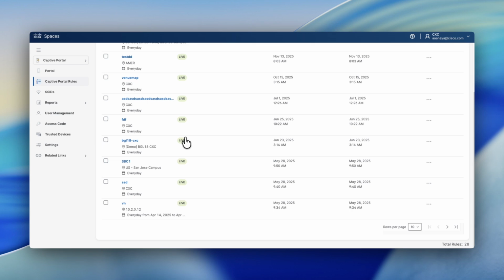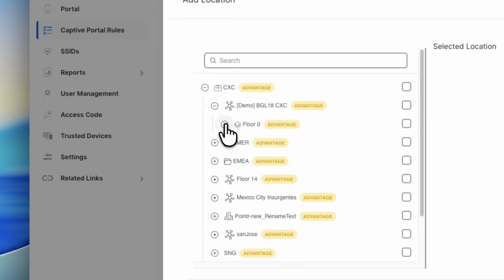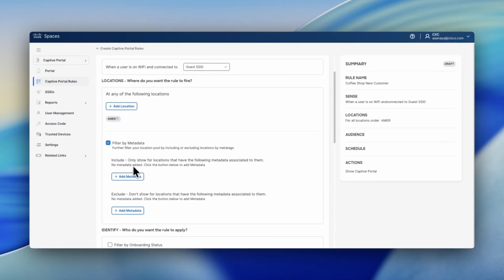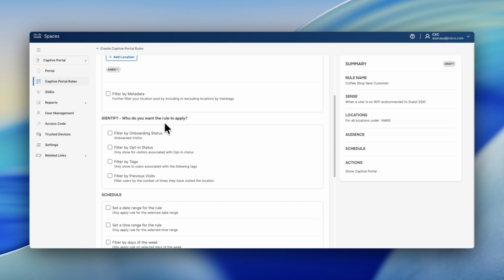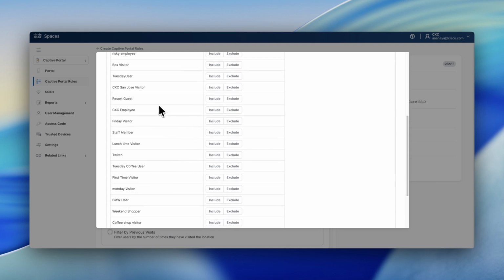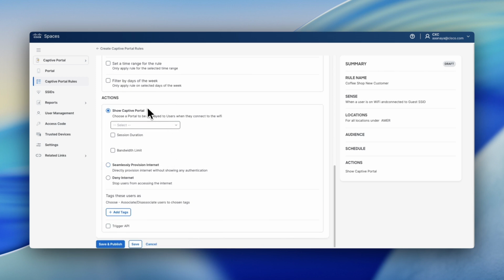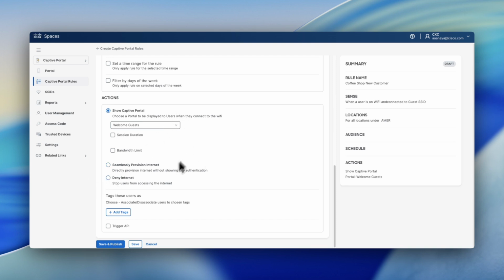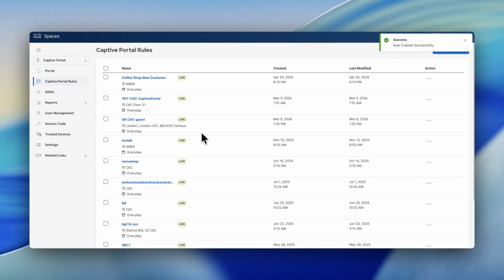How to Configure Captive Portal Rules